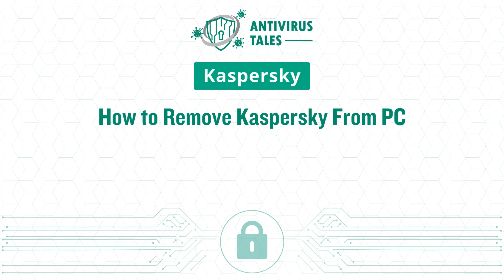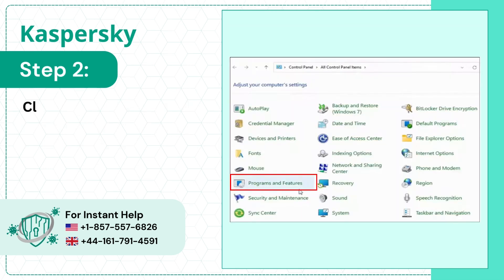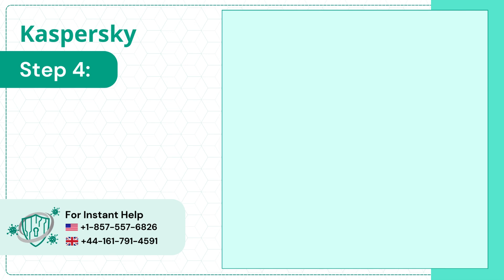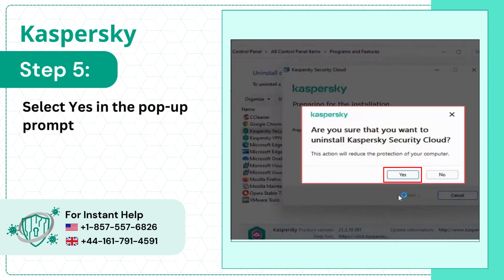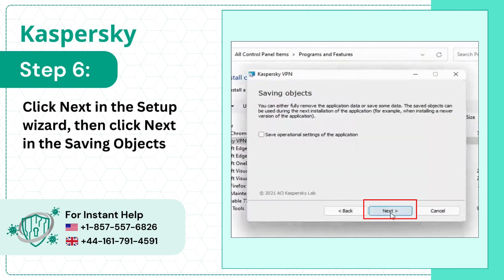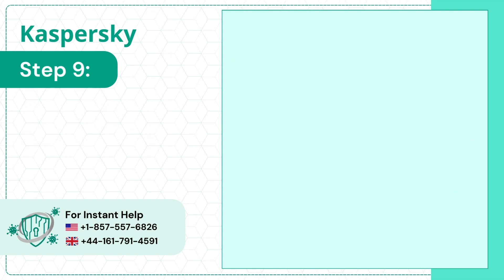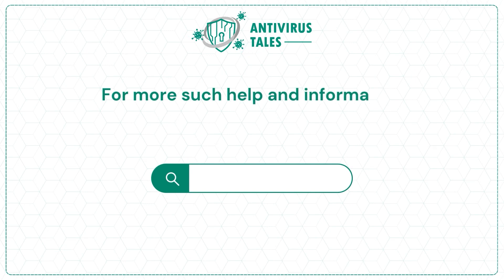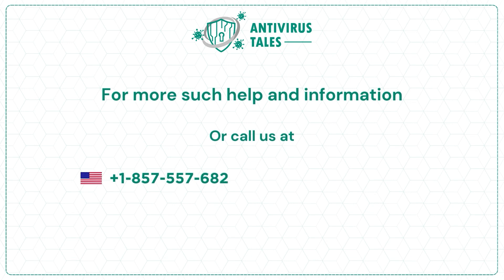How to Remove Kaspersky From PC? | Antivirus Tales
Why to remove Kaspersky from a PC?

Removing the Kaspersky from a PC leaves the personal data and the computer data unprotected. Kaspersky recommends connecting the application to My Kaspersky before reinstalling the operating system.

Things you can try before removing the Kaspersky from a PC.

Log in as an administrator
Check if the application is running

Are you looking to remove Kaspersky from a PC?  If so, you are in the right place. We have walked you through this informative video, which provides quick and easy steps to help you remove Kaspersky from a PC.

Step 1: (00:00:03) - Step 9: (00:00:57)

Watch the video until the end to remove Kaspersky from a PC.

Are you still having trouble removing Kaspersky from a PC?

We look forward to helping you remove Kaspersky from a PC.